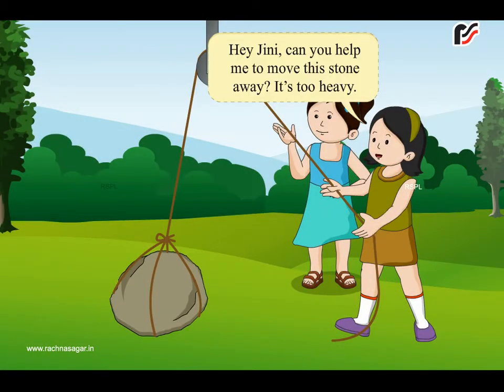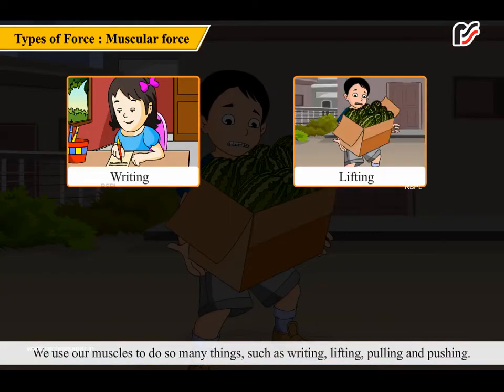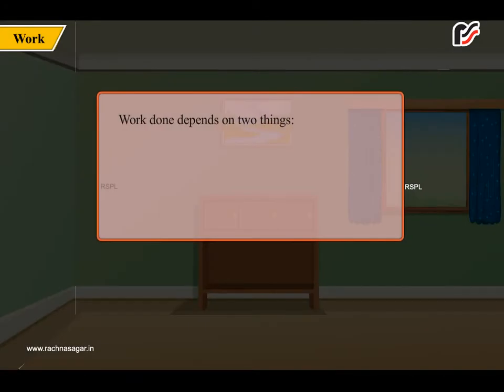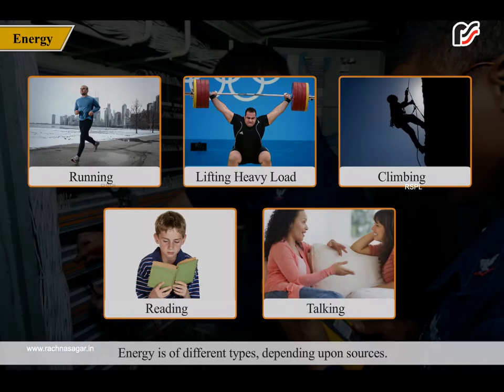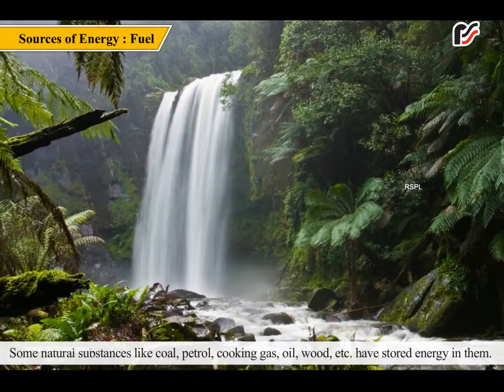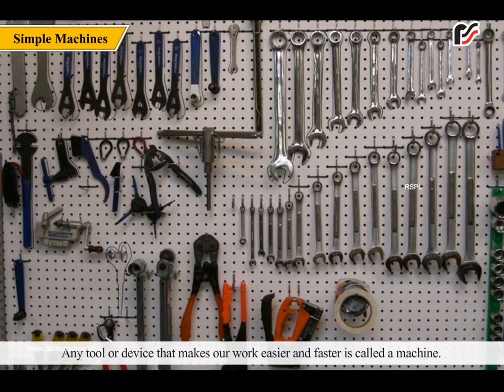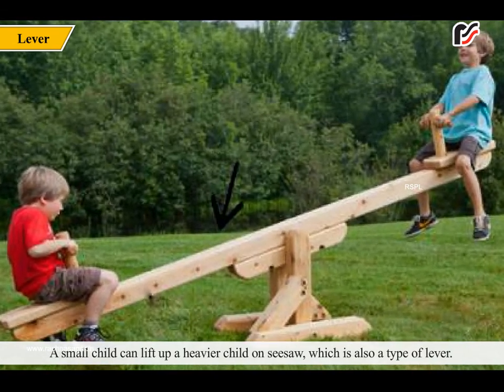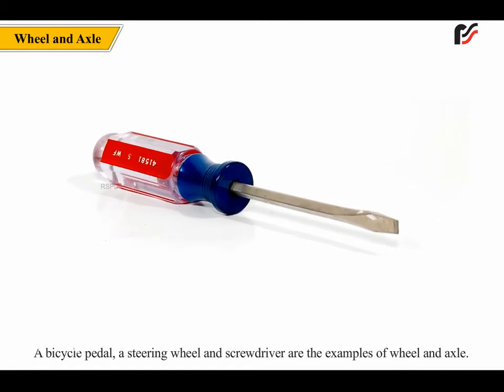Force, Work and Energy | Rachna Sagar